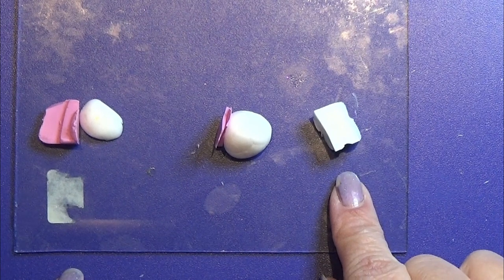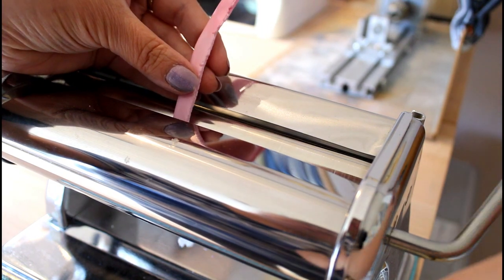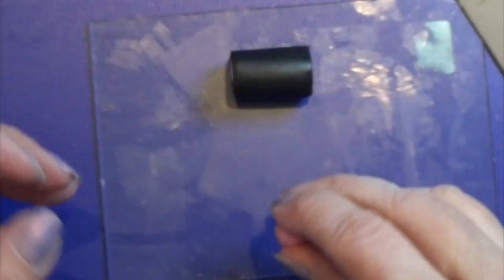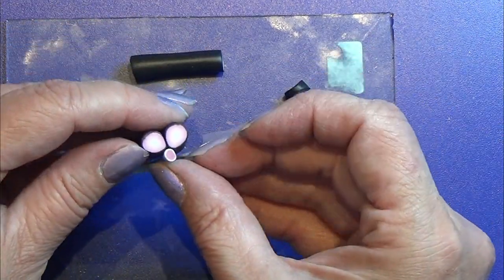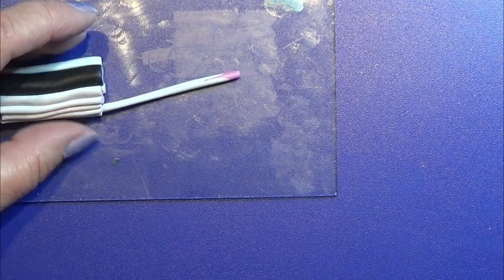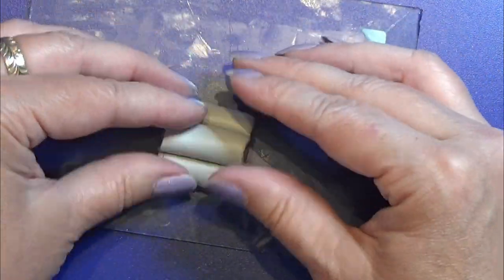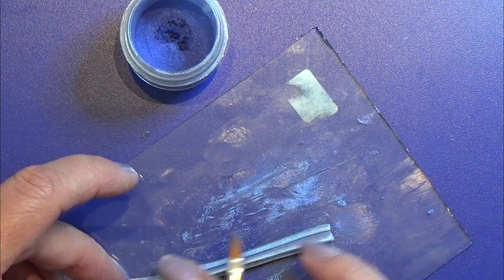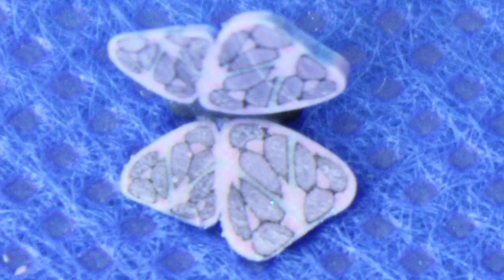Polymer Clay Miniature - Butterfly Cane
I have been told, that in my old butterfly cane video, it was hard to see what I  did, so here is a nwe one, it is made of polymer clay - fimo/cernit in 1:12
This one is a bit different.

I do have few other butterfly canes as well

The background music is: Dan O'Connor -  Everything begins